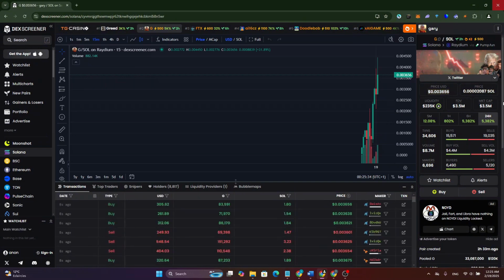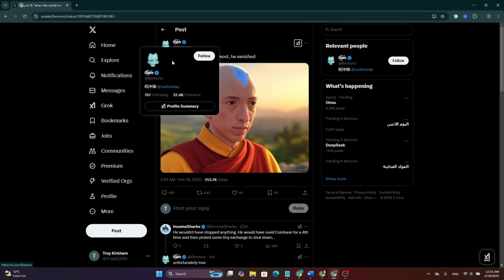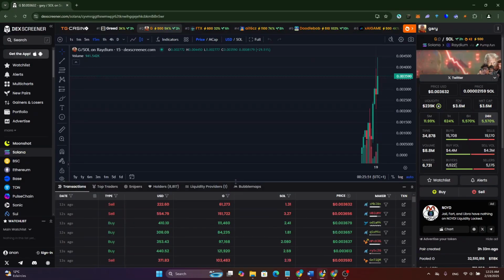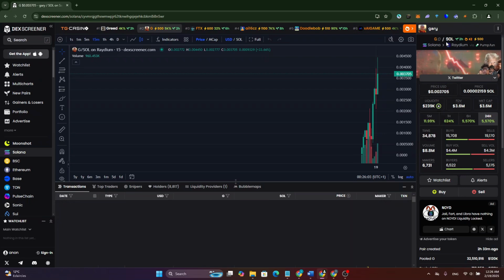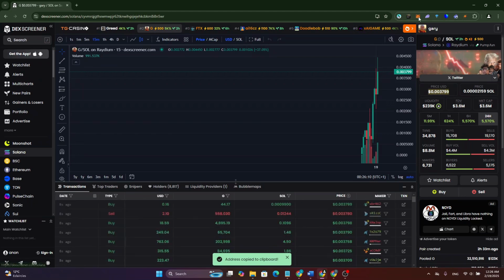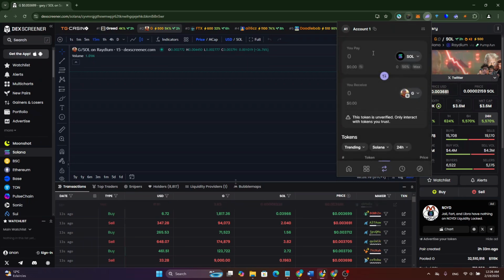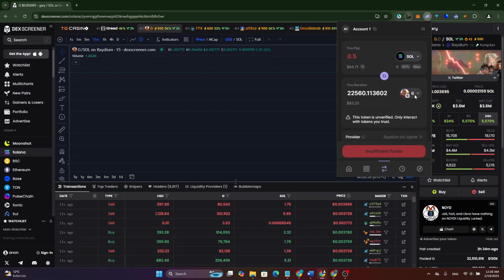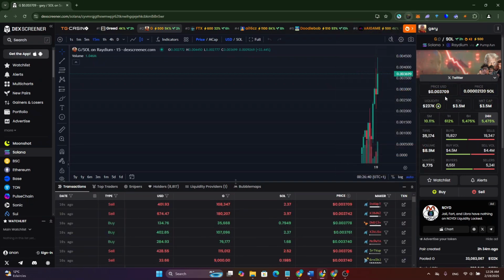How To BUY $G – gary TOKEN CRYPTO COIN IN 60 SECONDS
Learn How To BUY $G – gary TOKEN CRYPTO COIN . This video will cover everything that you need to know and help you solve your problem quickly.
Stay till the end of the video to find out How To BUY $G – gary TOKEN CRYPTO COIN.

Did you learn How To BUY $G – gary TOKEN CRYPTO COIN ?

Do you want to see another video about How To BUY $G – gary TOKEN CRYPTO COIN ?

Did you enjoy How To BUY $G – gary TOKEN CRYPTO COIN ?